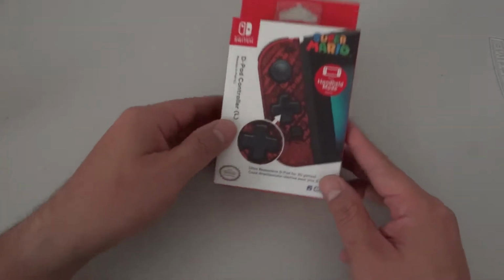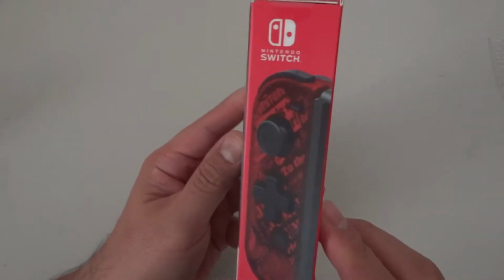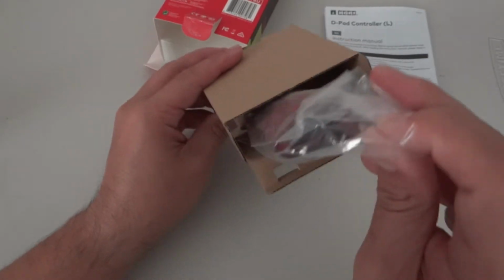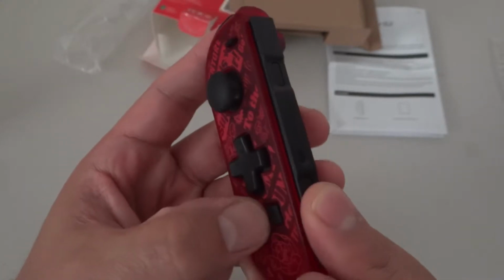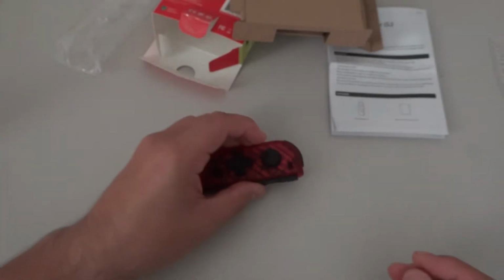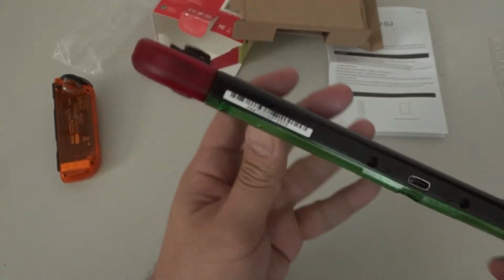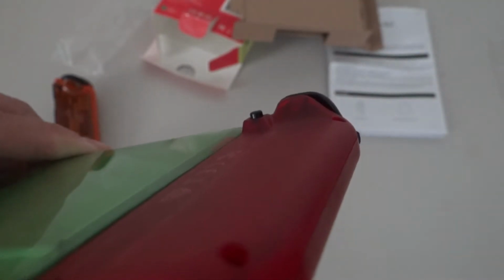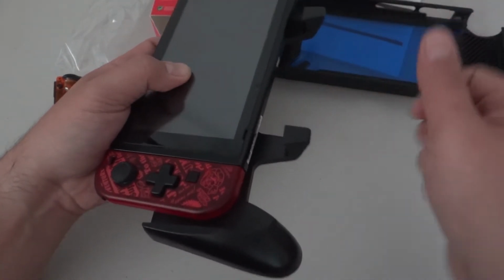HORI D-Pad Controller Review! - The Return Policy (Ep. 50)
Heyyy Everybody!

On Episode 50 (!!!) of The Return Policy, I'll be doing a regular old review right before the xmas holidays. Nothing too fancy here, besides a pretty cool landmark of producing 50 individual videos for this little channel. WOO HOO! Ahem, apologies for my outburst there :) Anyways! Today I'll be doing a mini review on the Hori produced, Nintendo Licensed D-Pad Controller (Left Side) for the Nintendo Switch!

If you've been an early adopter of the Nintendo Switch, you may have noticed just a bit of complaints regarding the omission of the traditional Nintendo D-Pad to the left side of the controller. This decision was made on Nintendo's part to follow through on their promise to instantly create the ability for spontaneous multiplayer! I very much enjoy the gimmick but there are a lot of folks that prefer the feel of an old fashioned D-Pad, whether it's for a 2D platformer or 2D fighting game.

HORI, producers of great controllers and fight sticks, had heard the cries for help and produced this cool little replacement controller, although with a few caveats. So!  Does the D-Pad live up to it's one single goal in a functional control scheme or does it make one too many sacrifices in order to appease only hard-core fans?

Anyways, I hope you enjoy the episode, and either if you find it informative or just plain boring YouTube filler :) Please feel free to hit that Like button, or Dislike button!

If you've read this far along enough through my rambling (you're nuts!), I want you all to know that I absolutely admire and thank every one of you whose taken the time to watch my silly little mini-reviews, threw out a thumbs-up (or a thumbs-down!) and even dropped a comment or three.

Thanks again for watching and for all your support.

Helpful Product Links:
HORI D-Pad Controller (L) (Mario) Officially Licensed - Nintendo Switch

MSRP: $24.99